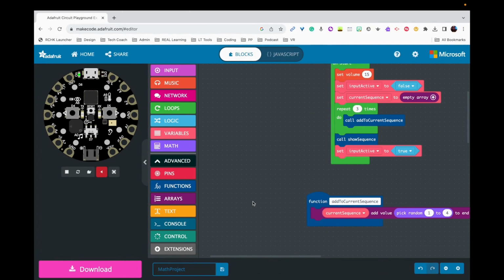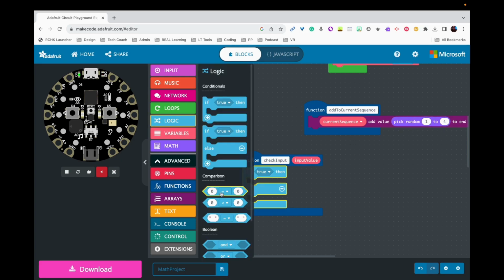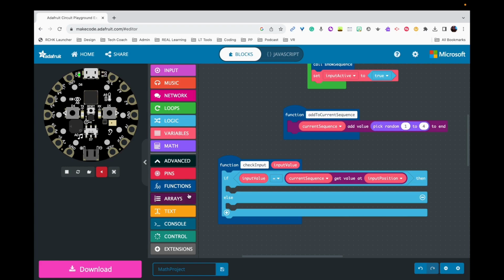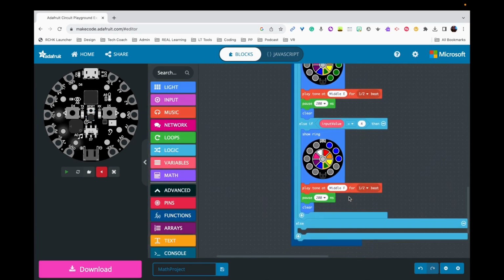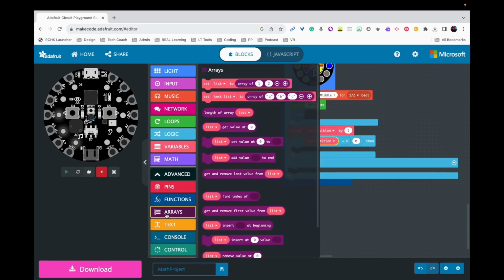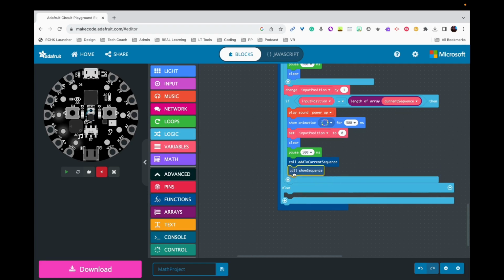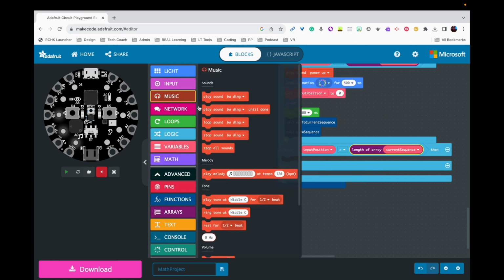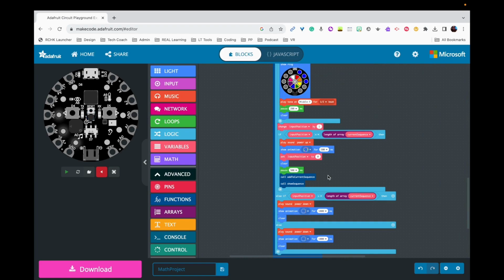Recreate Simon Says with CPX Pt 3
This is a collaborated innovation with MYP Yr 4 Math to help learners understand how permutation plays an important role in some scenarios.
This project uses Circuit Playground Express and its built-in pins as well as LEDs and a speaker to recreate the popular 80s game - Simon Says.

Credit: Thanks to user @rymc88 on the MakeCode Forum for the inspiration.